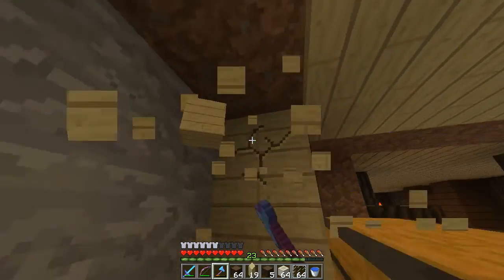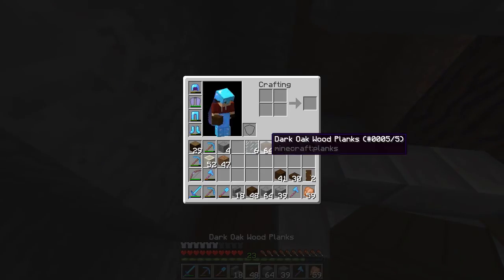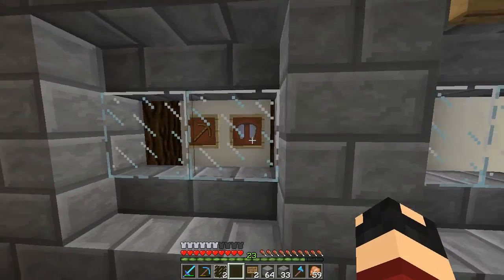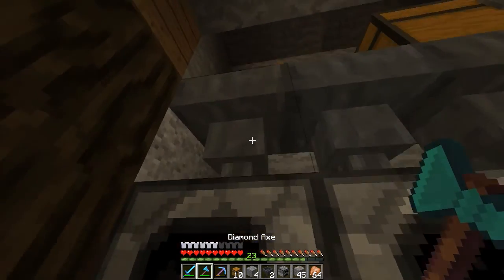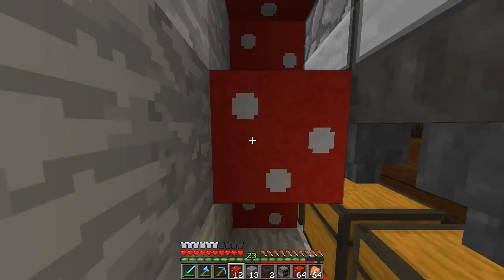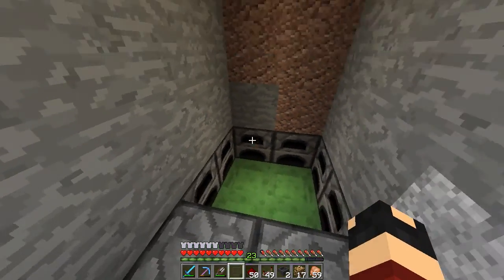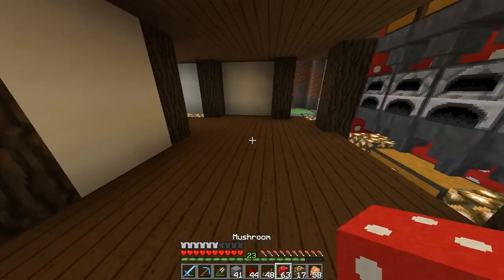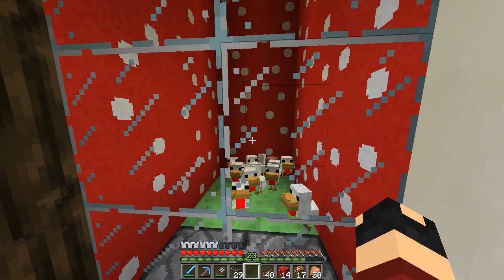BerlinCraft | Ep.54 | First Renovations!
Hello everyone! Welcome to my single-player MineCraft series that is very egotistically named after myself! Follow along as we build and adventure our way through Minecraft!
Resource pack:
Vanilla!

Music used (In order):